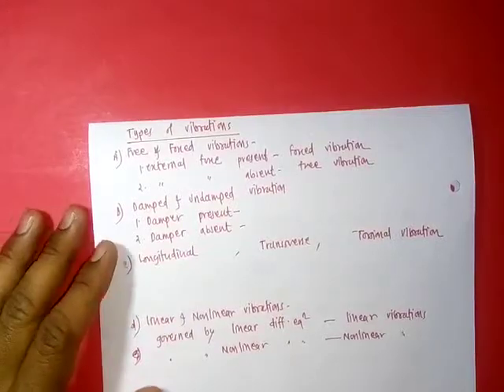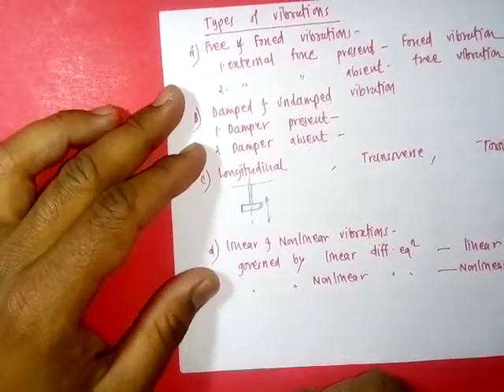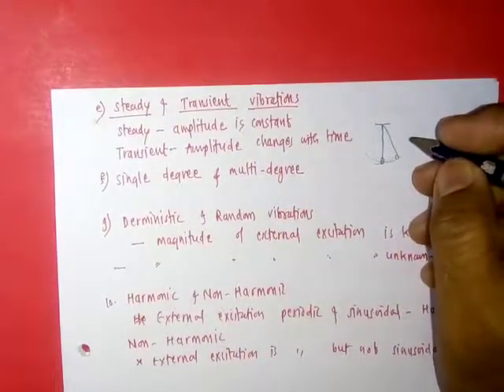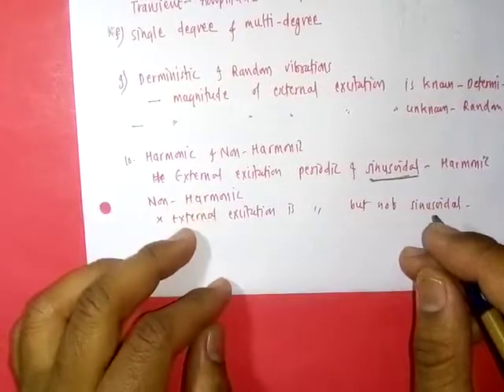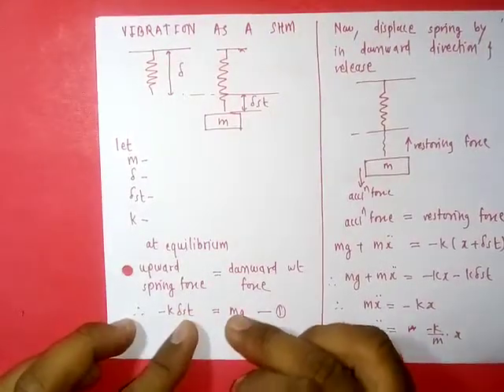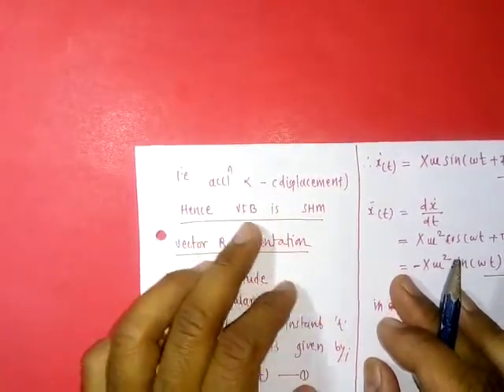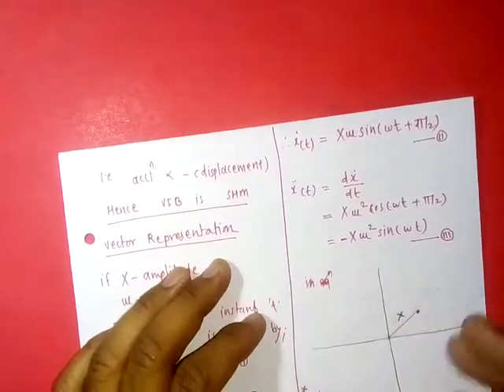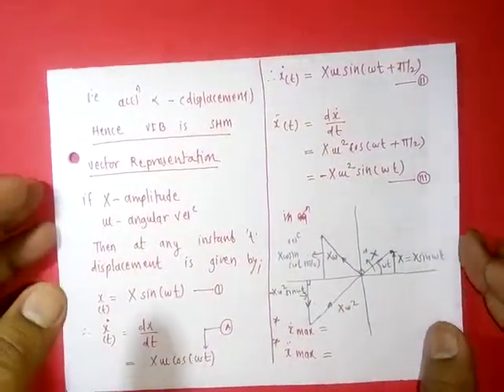VIBRATION CLASSIFICATION & VECTOR REPRESENTATION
vector representation
mechanical engineering